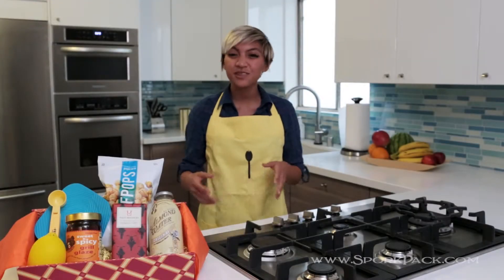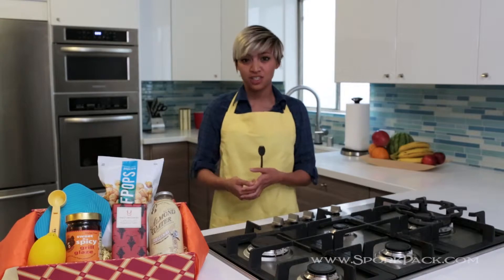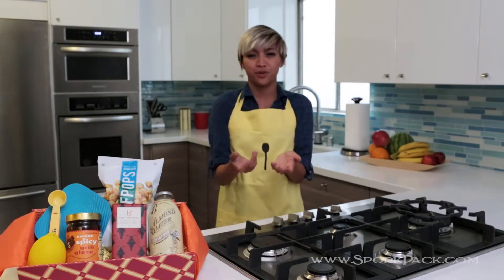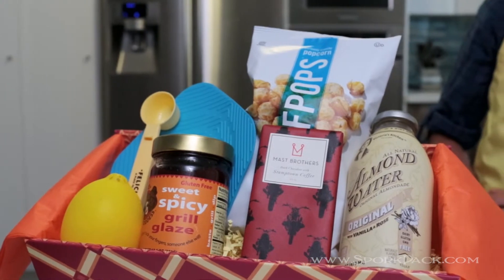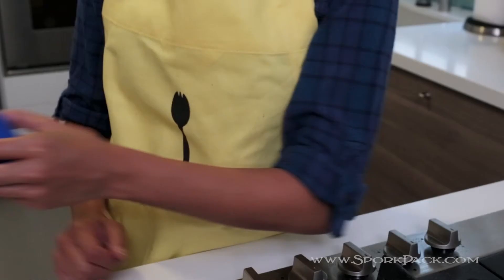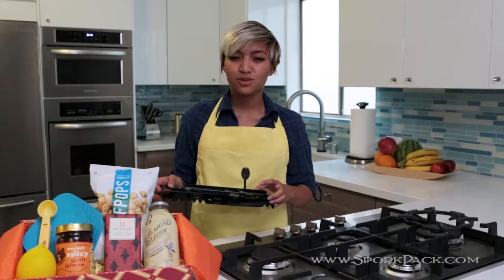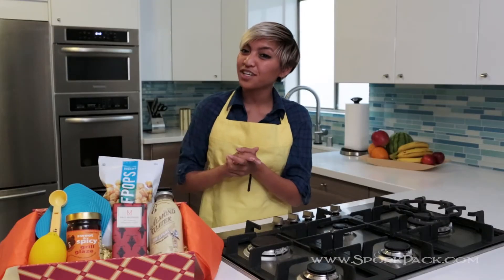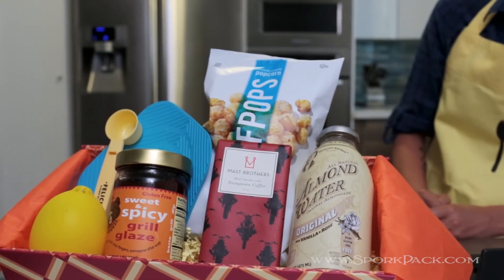SporkPack - About Us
SporkPack is the only monthly subscription club for all things food. If you find yourself wandering the aisles of Sur La Table, Williams Sonoma, or Crate and Barrel then we made SporkPack just for you.

We chose the name SporkPack because the spork embodies the playful, creative, and inventive outlook we have towards food, our community, and the packages we deliver to your doorstep each month.

We scour the world and the inter-webs for new kitchen gadgets, unique cooking essentials, and rare delectable treats. Each month, SporkPack handpicks 6-8 new items to include in your pack, which are kept secret until your packages are delivered! SporkPack strives to bring you something new and exciting with every package. Our motto is that each month's unboxing should be like Christmas morning for our subscribers. The thought behind every product we select is that it should bring awe and wonderment to you, our subscribers. We're also an online community of food lovers, food bloggers, and the just plain epicurious. We put out new recipes, how-to videos, and reviews regularly. Connect with professional chefs and insatiable eaters to share your thoughts, recipes, and reviews. So visit often and join in the conversation on pinterest, twitter, youtube, instagram, and facebook!